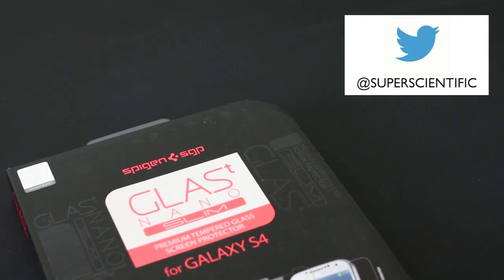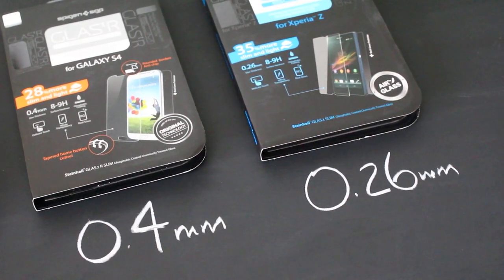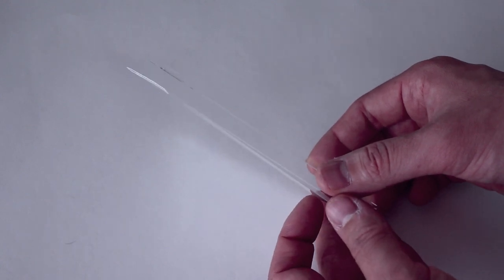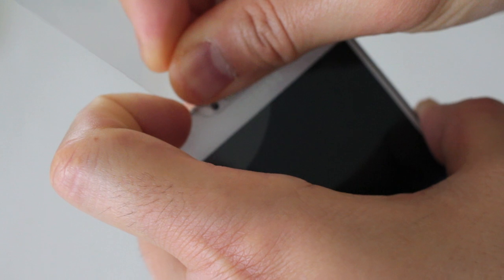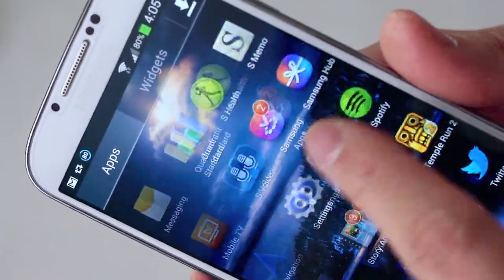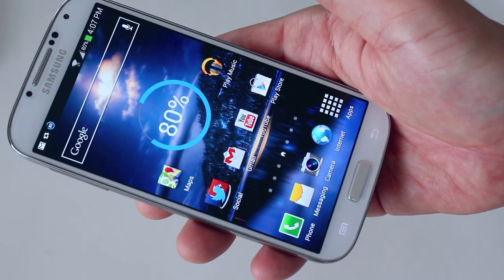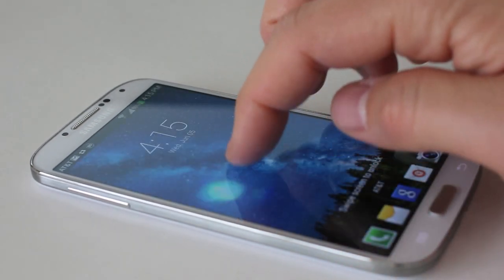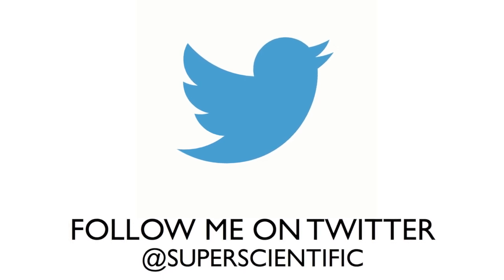Worlds thinnest Glass Screen Protector? SPIGEN GLAS Nano SLIM for the GS4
Is this the thinnest Glass screen protector in the world? Watch as I preview and install the brand new SPIGEN GLAS T Slim Nano for the Samsung Galaxy S 4.